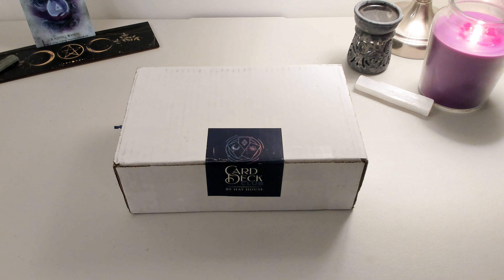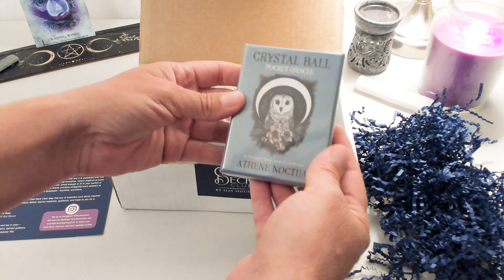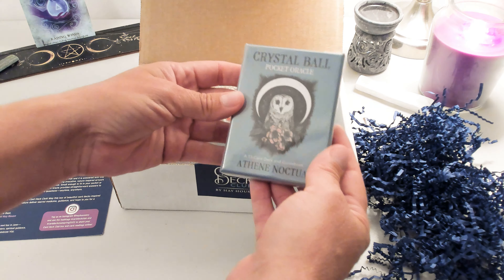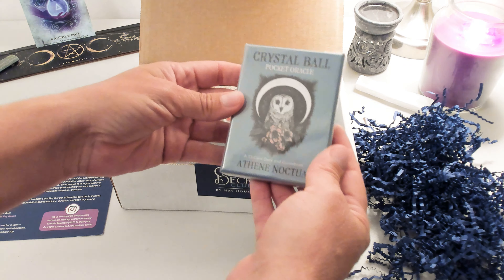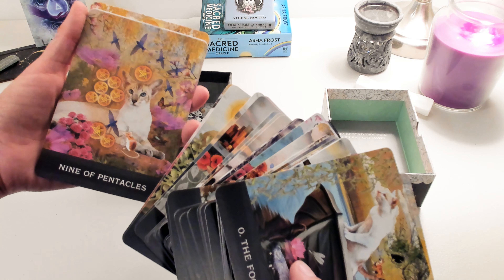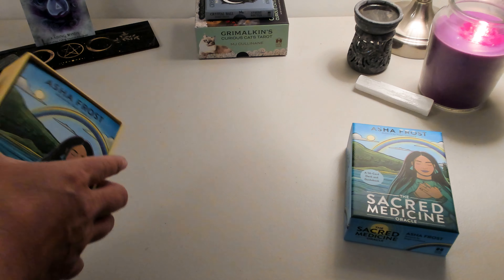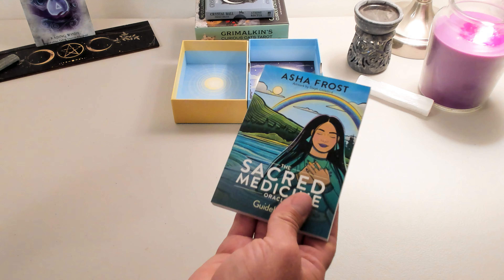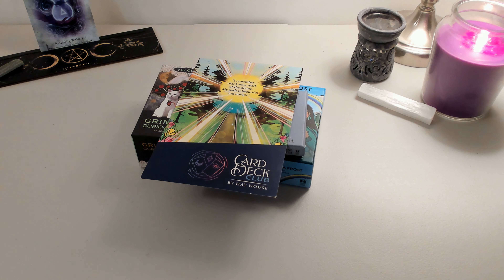My First Hay House Card Deck Club Box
This is my first Card Deck Club box from Hay House.

Crystal Ball Pocket Oracle & Grimalkin's Curious Cats Tarot I received as an early release, those are expected to be released in March & April of 2023. The Sacred Medicine Oracle is a brand new release and was released in February 2023.

I decided to give this subscription a try and see how it goes. I will post walkthroughs of the individual decks separately for those who are interested. I didn't want to do the walkthroughs here, because I felt like the video would be too long.

YOU ARE RESPONSIBLE FOR YOUR OWN ACTIONS WHEN ACCESSING THIS
CONTENT. This content is posted for educational and informational purposes only and is not
tailored to you specifically in any way. Please note that this content is simply Red Emerald
Yoga’s interpretation and approach, and that Red Emerald Yoga makes no representations
about its efficacy and does not promise or guarantee any specific results.